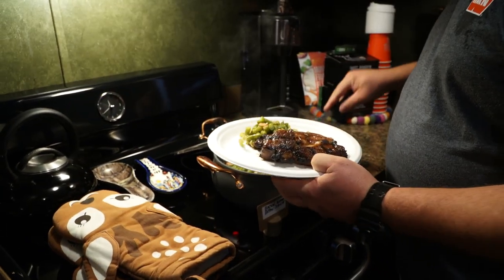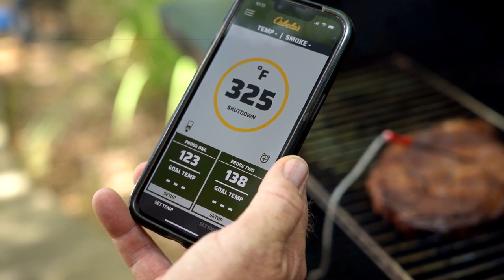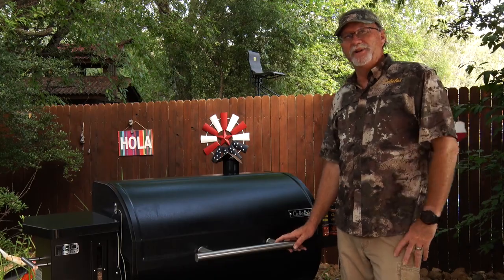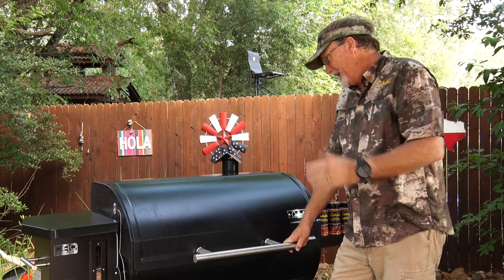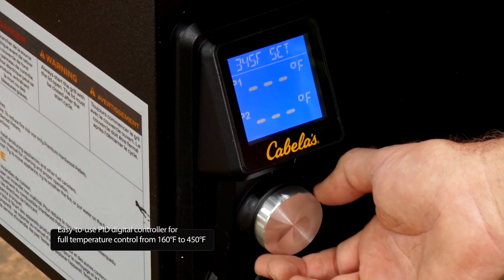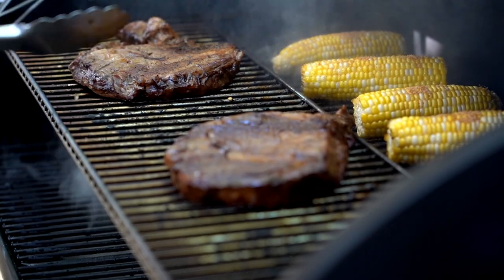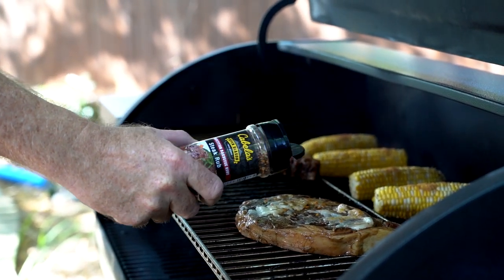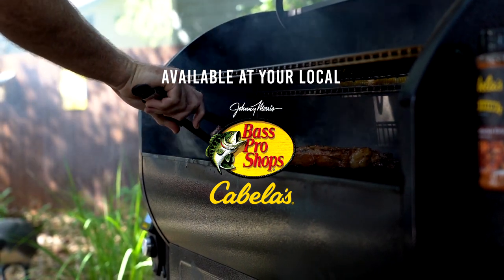Cabela's Pro Series 36" Wi-Fi Pellet Grill - Walkthrough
Cabela's Pro Series 36" Wi-Fi Pellet Grill brings hands-off, smokehouse-worthy meals to your backyard! 1,236 sq. in. of cooking area delivers plenty of room to smoke or grill meats, veggies, and more for a crowd. Plus, an easy-to-use PID digital controller provides full temperature control from 160°F to 450°F. 2 specialized smoke settings and Smoke Control ensure optimal smoke performance. Also equipped with slide and sear technology for direct-flame grilling. Control the grill remotely by using the Cook With Cabela's app. An electric auto-start ignition gets you up and sizzling (or smoking) in no time.